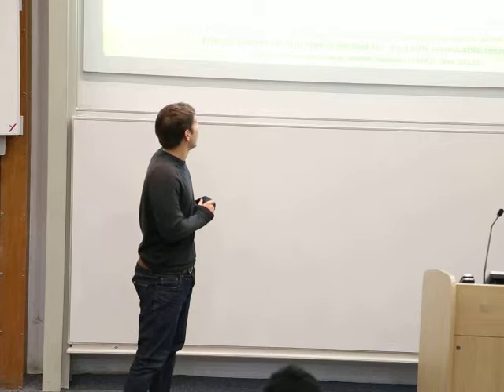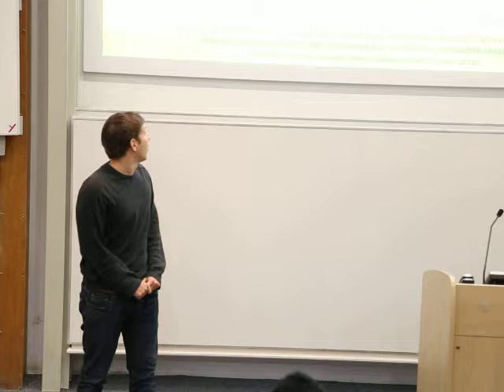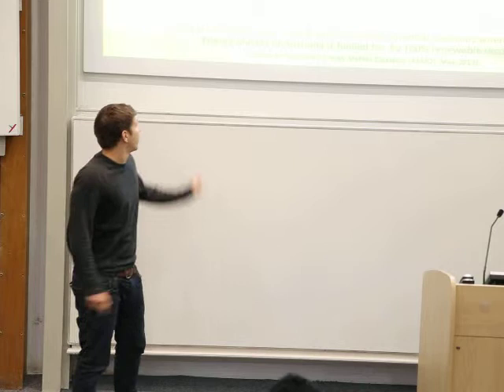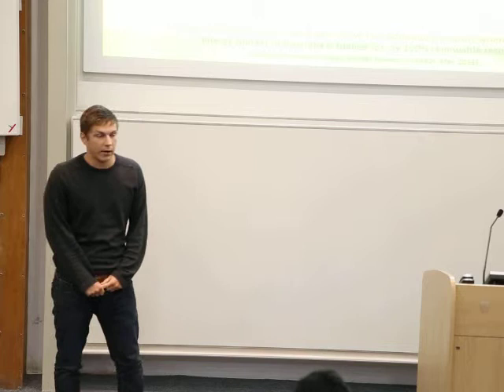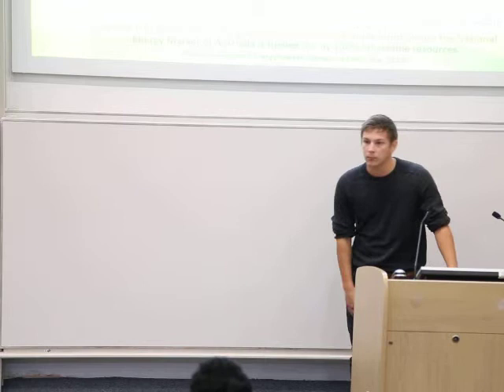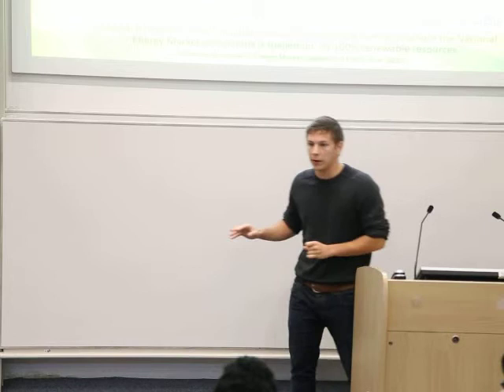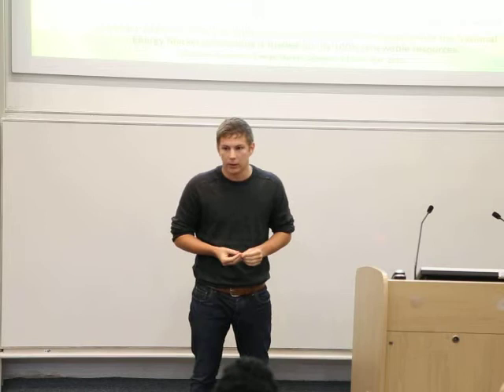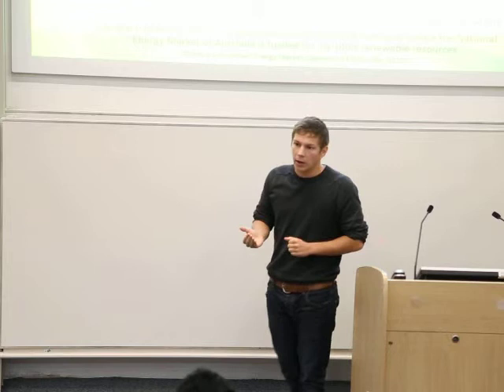Dave Wilson Presentation on Australia's Changing Policy towards Renewable Energy